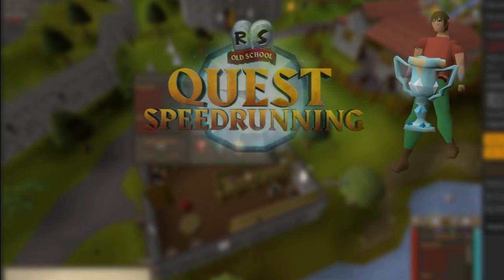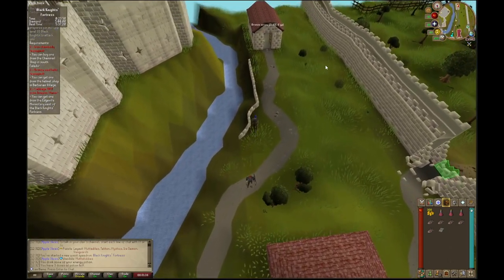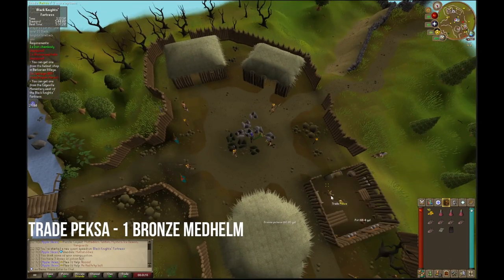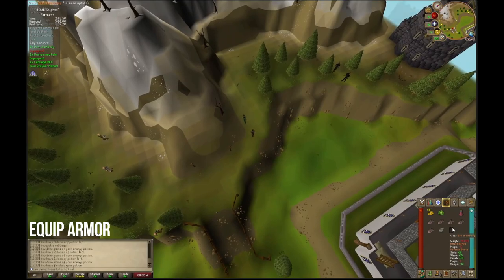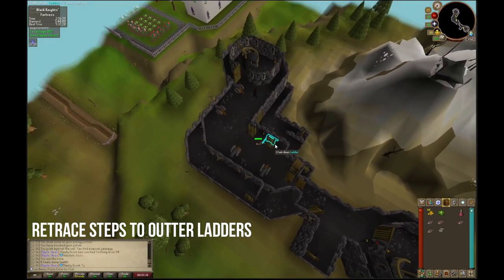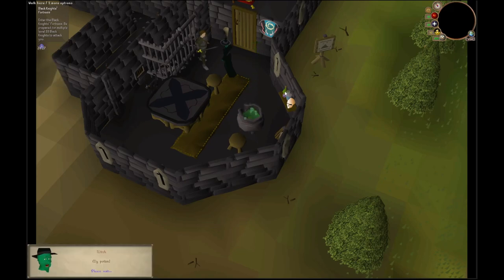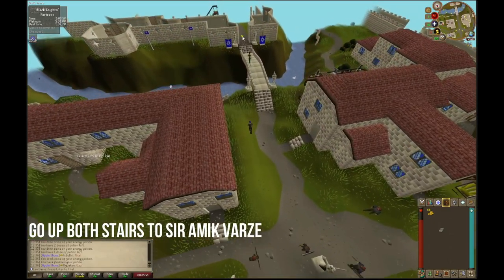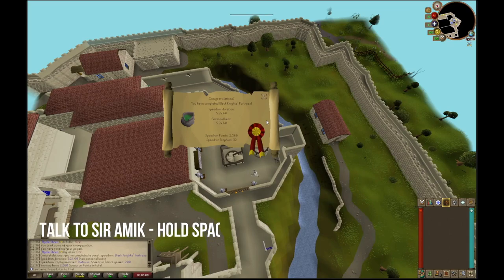Black Knight's Fortress Platinum Speedrunning Guide! - [Speedrunning Quest Guide OSRS]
The Quest Is officially Live and with it an updated Platinum Time Speed Running Quest Guide

This guide is intended to be used as a play-along with the osrs's wiki page steps for platinum speedrunning completion.
How to get Platinum Speed running (Sub 5:30) for the quest Black Knight's Fortress. This guide is also applicable to non-speedrunning, and to start you will only need the following items:

3 Energy Potions
6 Tuna
300 coins

This quest only requires the Lumbridge teleport

Old School Runescape 2007scape quest guide